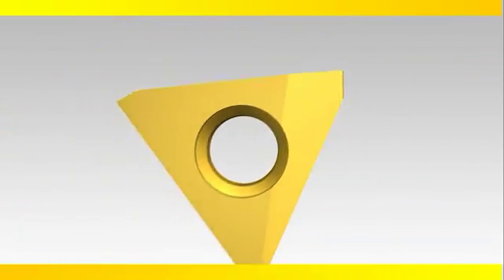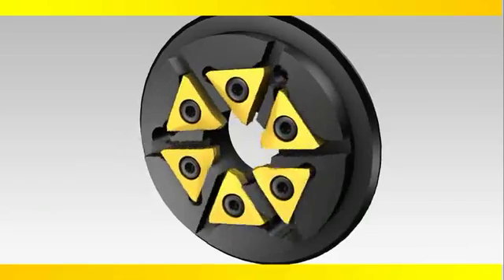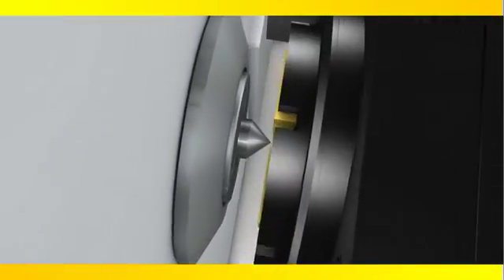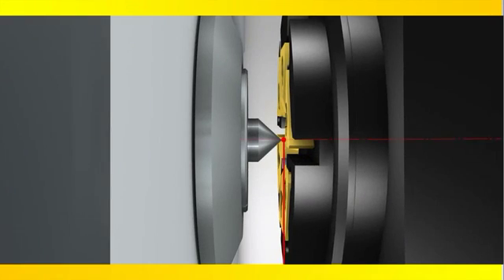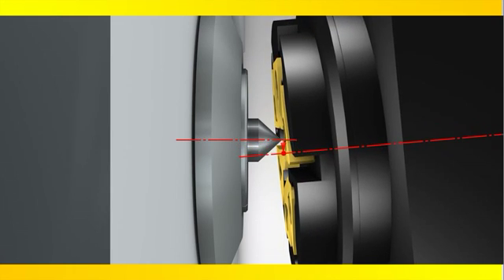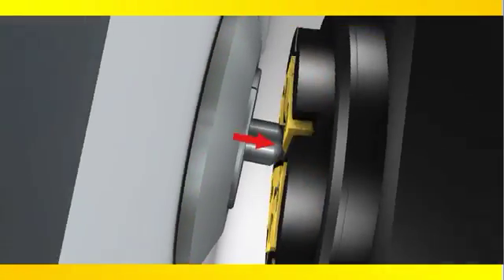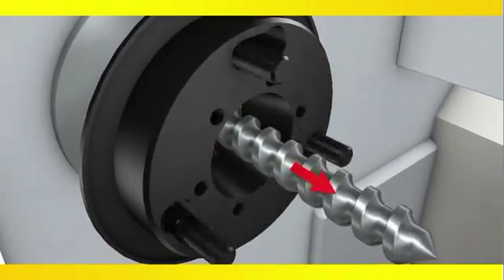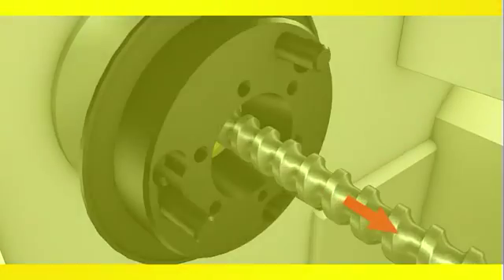High Precision Thread Whirling with CoroMill 325 -- Sandvik Coromant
The growing use of medical bone screws, implants and other micro-components creates a need for techniques that produce special thread forms quickly and at high tolerances. Thread whirling neutralizes many of the issues encountered with single-point threading. The process is used primarily by medical manufacturers to produce bone screws with deep threads on Swiss turning centers. The CoroMill 325 uses a differential pitch insert layout. Rather than being spaced evenly apart, inserts in the pocket are positioned at varied locations, eliminating chatter. The inserts feature sharp edges and a hard composition, resulting in improved part quality and tool life.